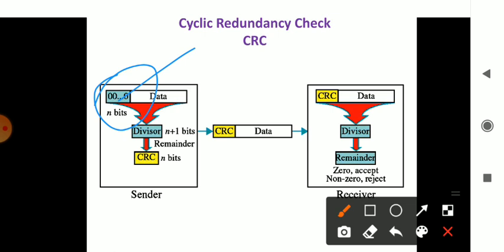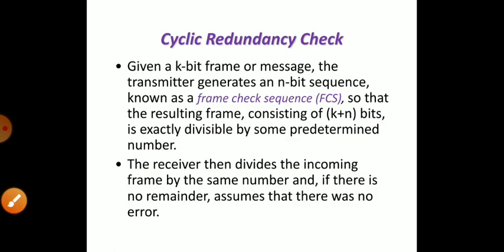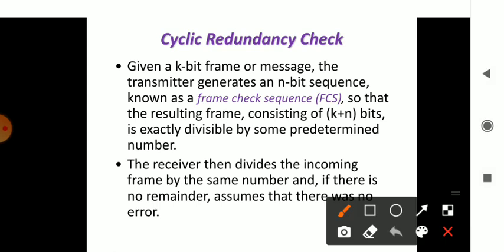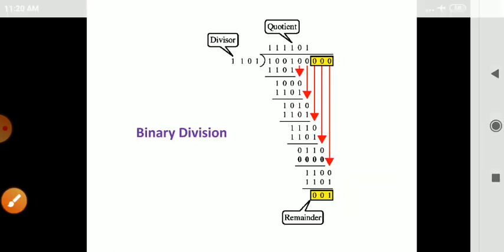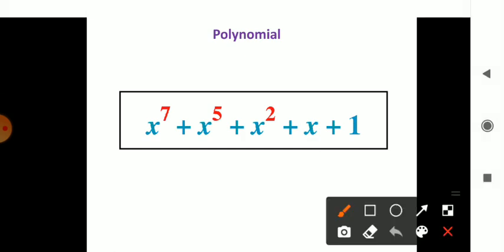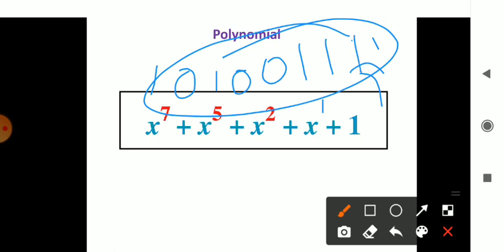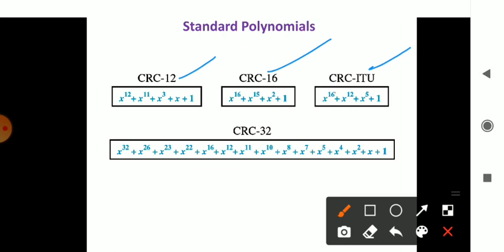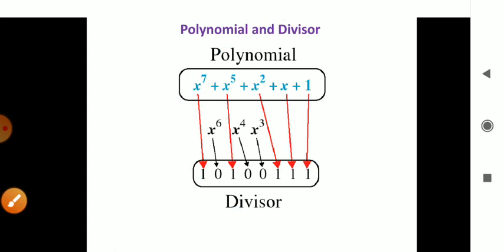Dccn_32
CRC_check_VAU